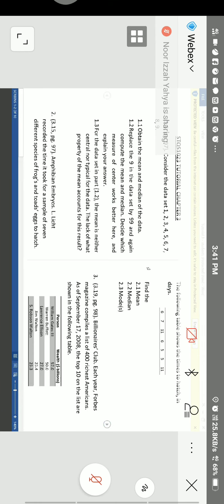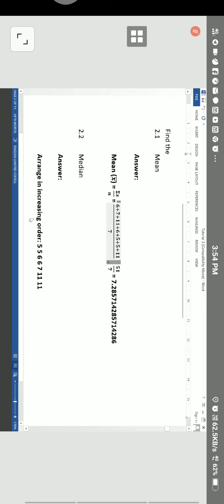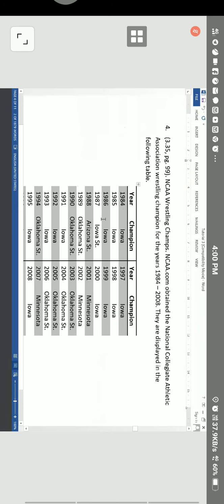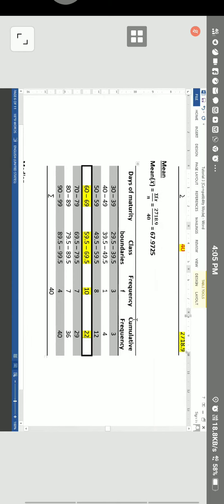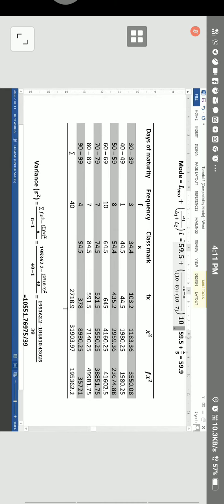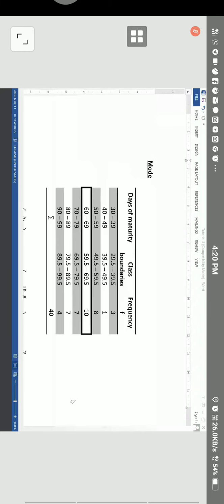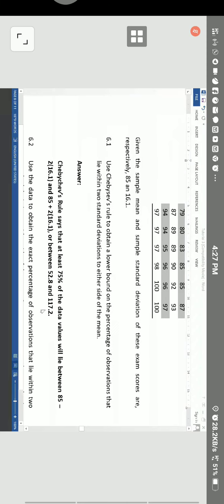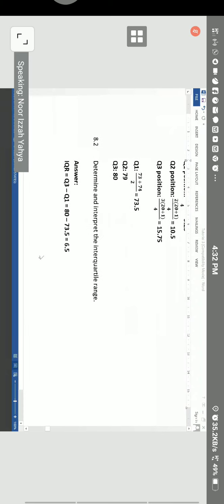STATISTIC TOTURIAL 3 (9/4)